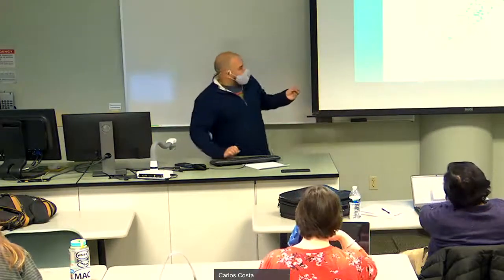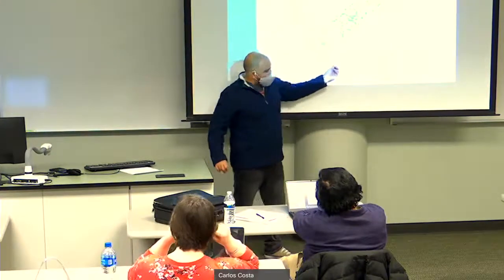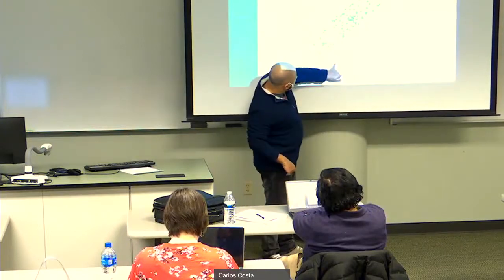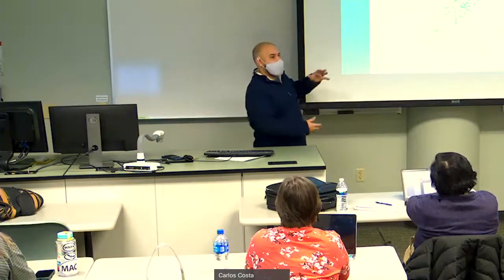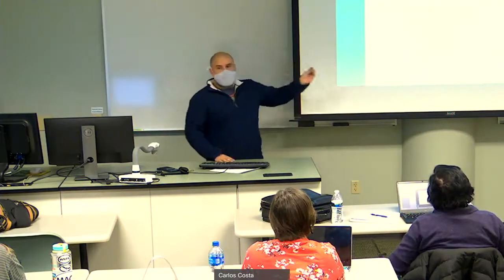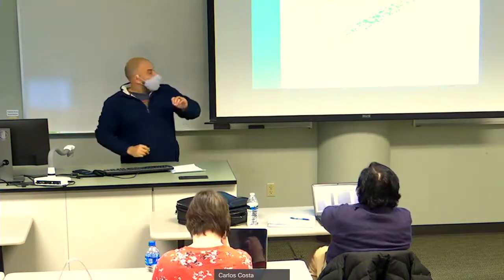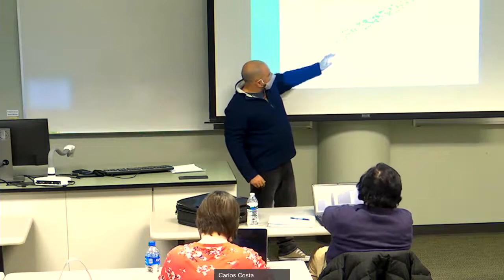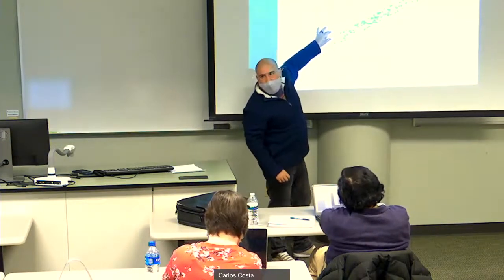Graduate Quantitative Analysis Lecture 4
This video is our introduction to the OLS.
It consists of a discussion of the three main elements that compose the "vocabulary of statistics": strength, precision and direction